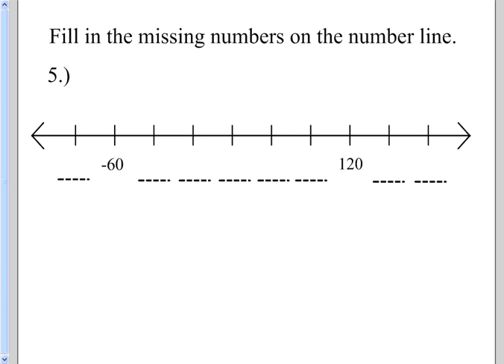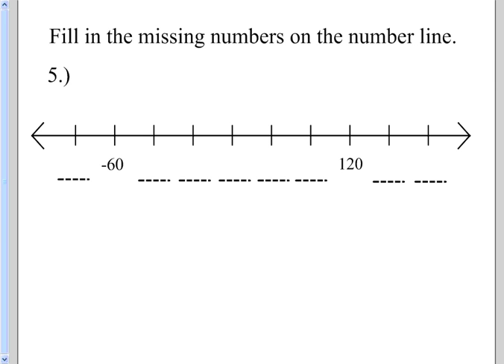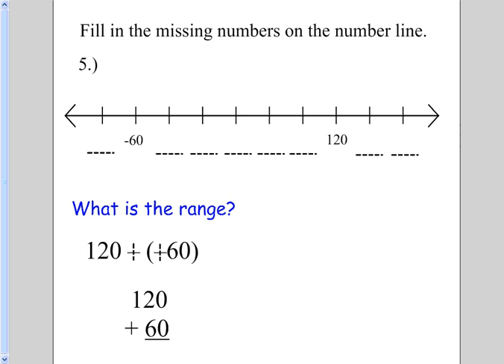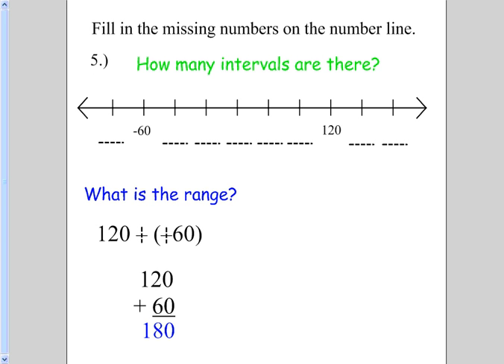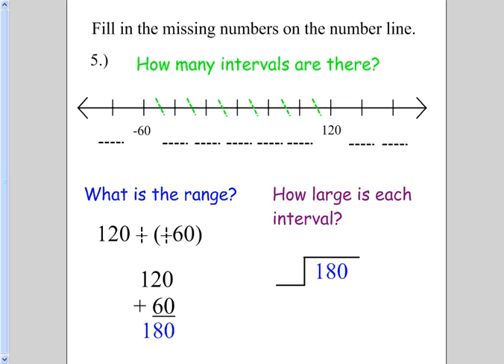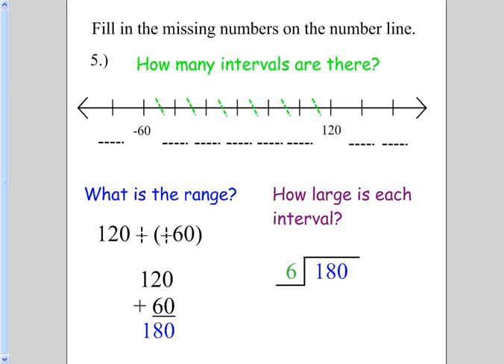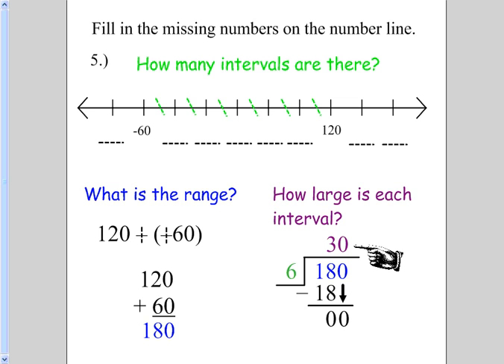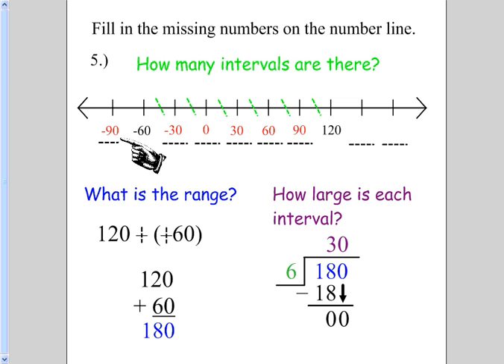Week 15 Homework Quiz, Question #5